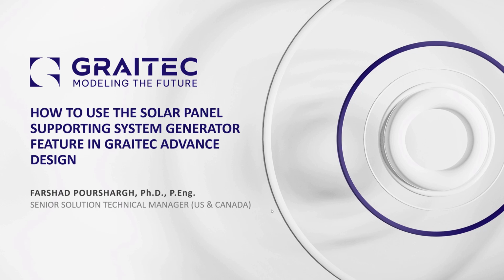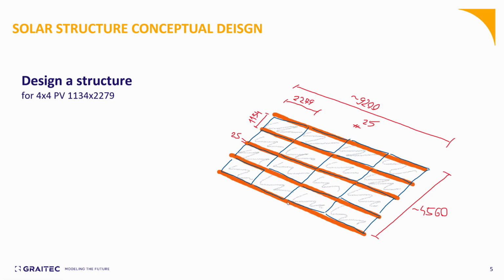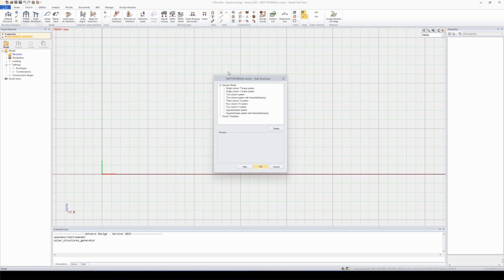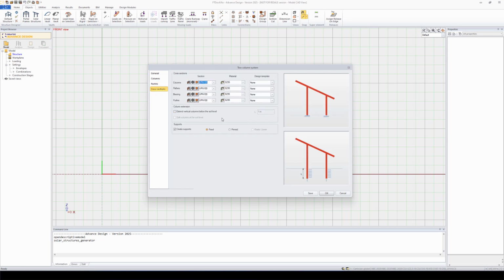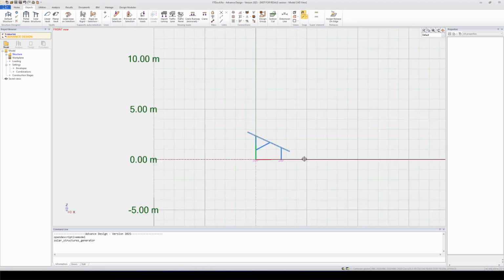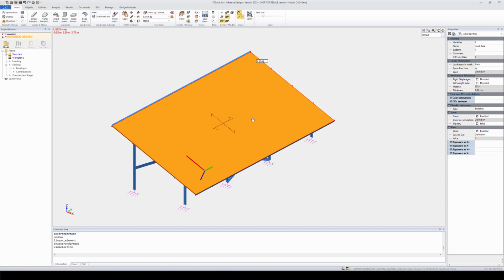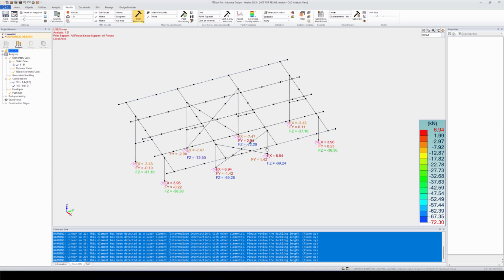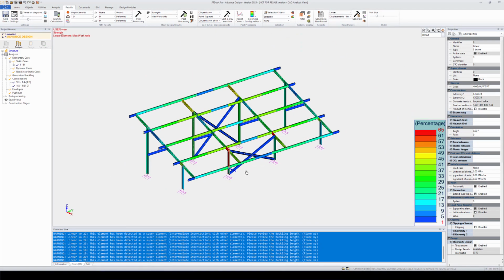Webinar: Optimizing Solar Panel Supporting Systems: Structural Design and Efficiency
The rise in solar energy adoption has made the design of solar panel supporting systems a critical aspect of ensuring the performance and longevity of solar installations.

This webinar will explore the structural considerations and best practices for designing efficient and resilient support systems for solar panels. We’ll discuss how to optimize your designs to withstand environmental factors, such as wind and snow loads, while maximizing energy capture and reducing maintenance costs.

Additionally, we will look at how modern software tools can streamline the design process, ensuring compliance with industry standards and improving project outcomes.

Who Should Attend:
-Structural Engineers
-Solar Energy Designers
-Project Managers in Renewable Energy
-Sustainability Consultants

▬ Follow Us ▬▬▬▬▬▬▬▬▬▬▬▬

▬ About Us ▬▬▬▬▬▬▬▬▬▬▬▬